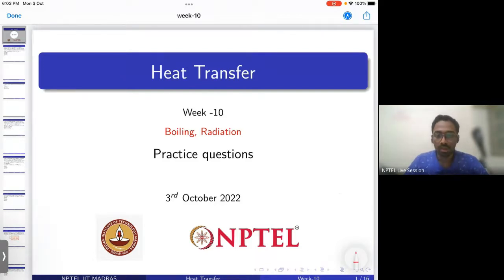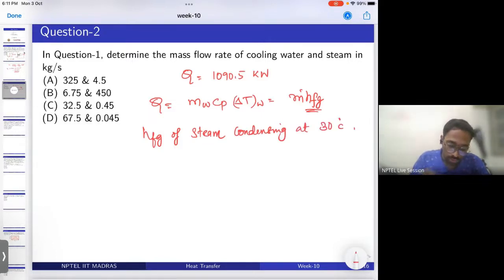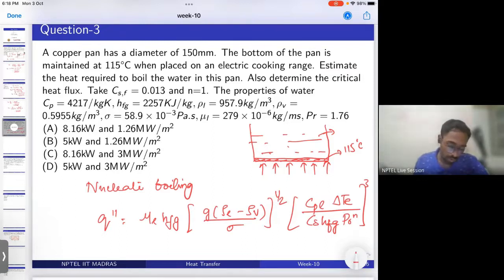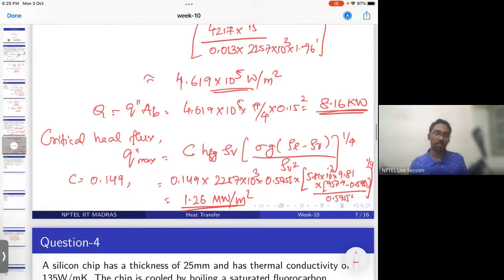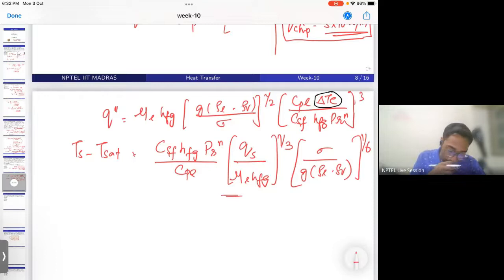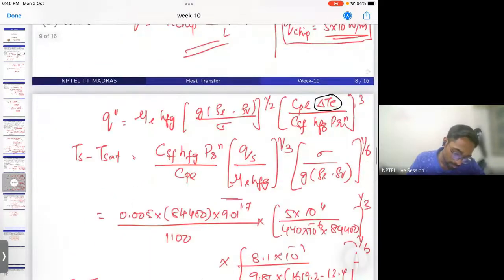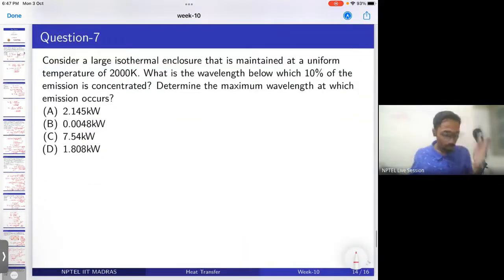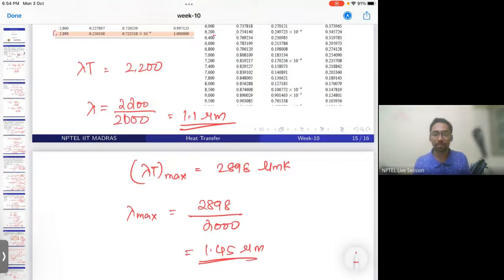Heat Transfer-Live Session-Week 10